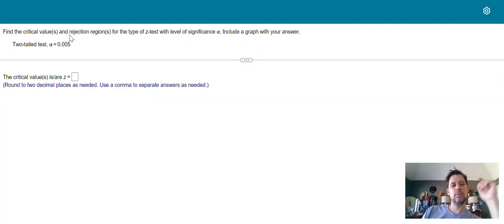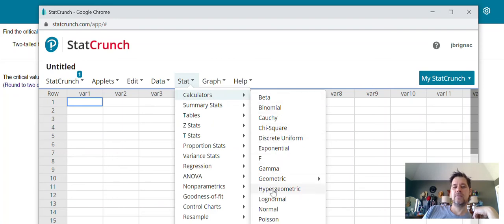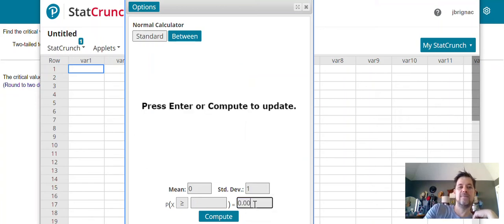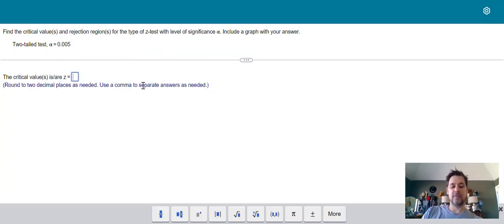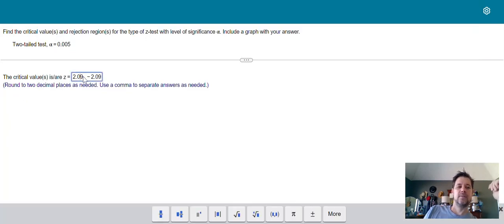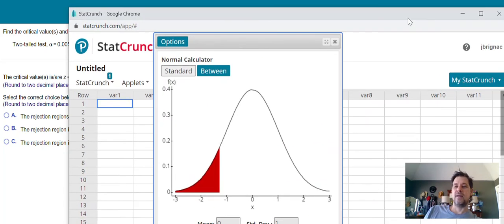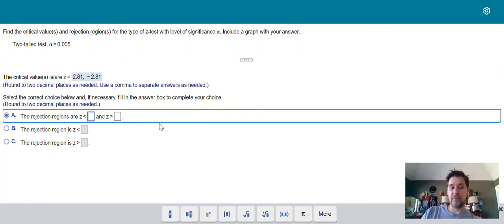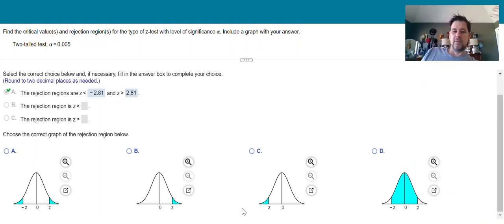response to student question about hypothesis testing